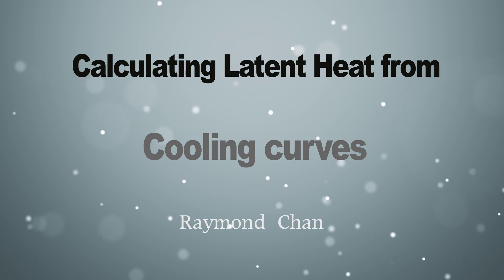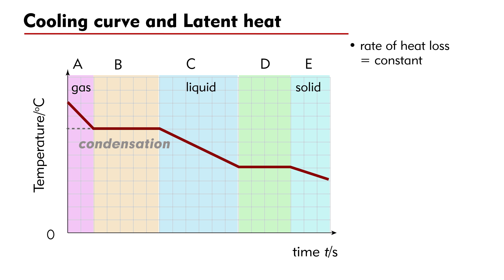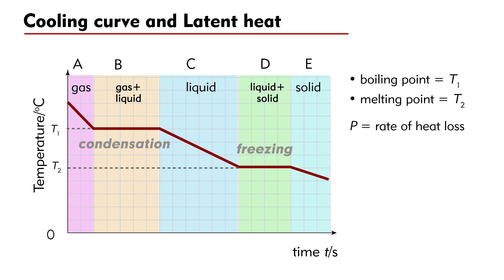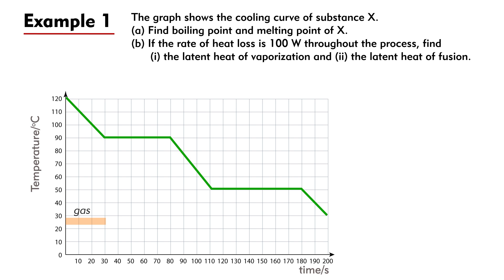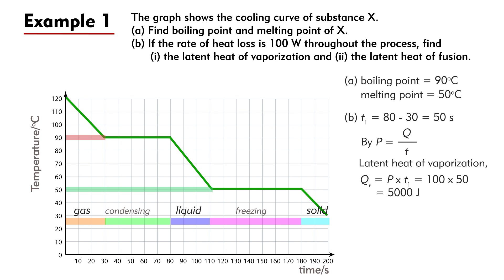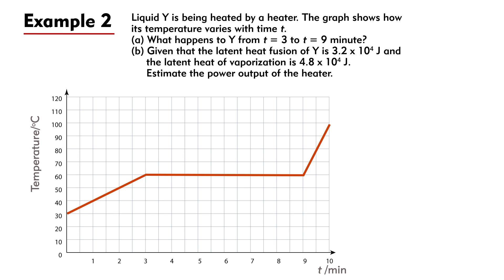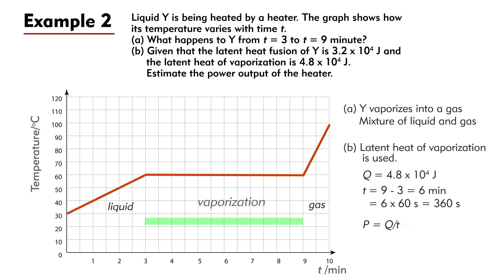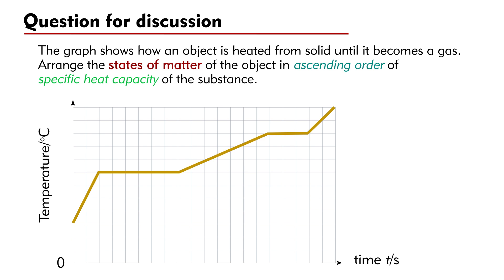Calculating Latent Heat from Cooling Curves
In this video, we shall demonstrate how to calculate the latent heat of an object from a cooling curve or a heating curve. We shall use idealized curves which consist of straight lines only.